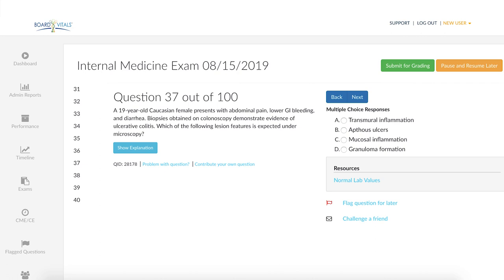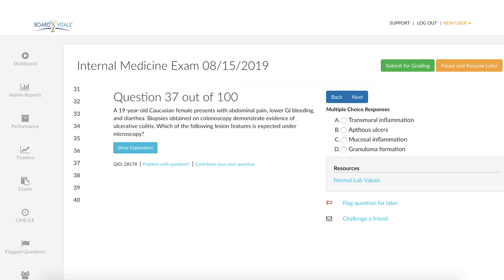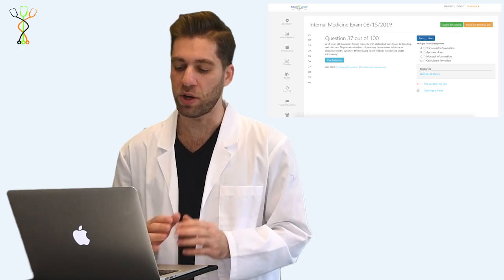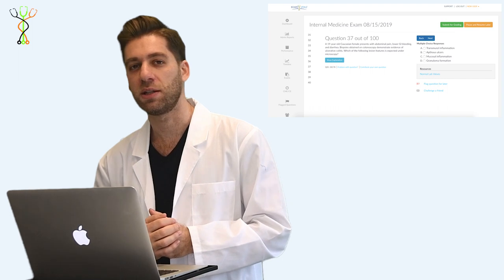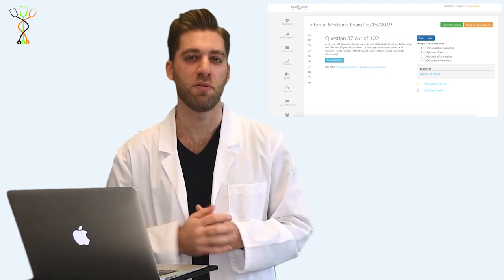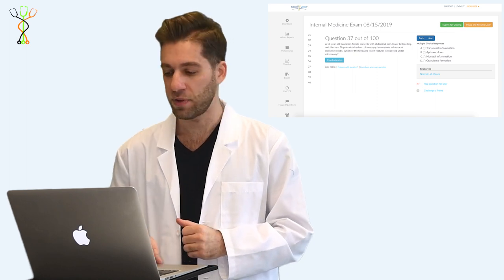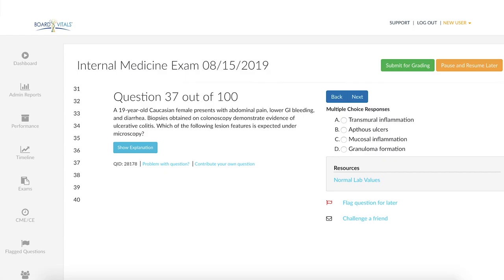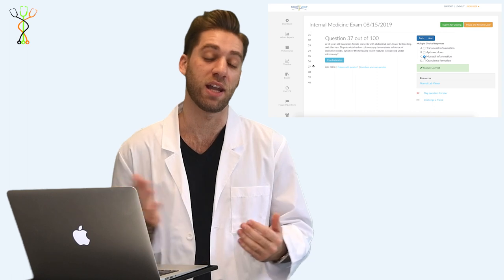Identifying Ulcerative Colitis - Practice Connection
Internal Medicine Resident, Dr. Mike Natter, answers a question from our Internal Medicine question bank! This lecture is part of our PracticeConnection video series. BoardVitals developed this series to highlight helpful practice questions and explanations.
This Internal Medicine lecture explains which lesion feature is expected under microscopy, covered in our Internal Medicine question bank. This question is also great for those studying for the Gastro MOC Exam.

Host: Mike Natter, MD

BoardVitals is a medical specialty board certification preparation firm, offering comprehensive study material and question banks for physicians, medical students, and others in the health-care industry.